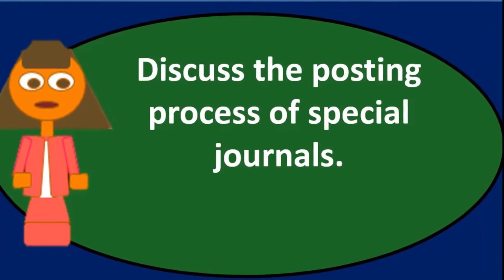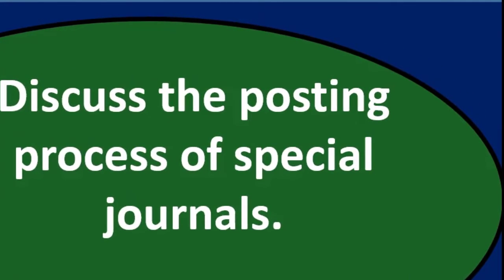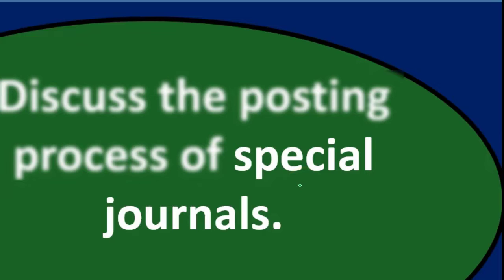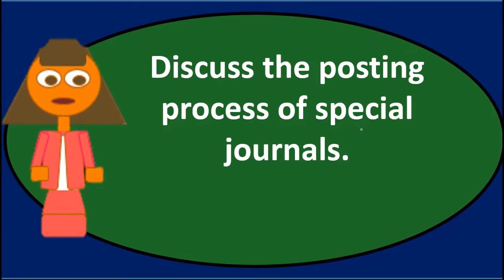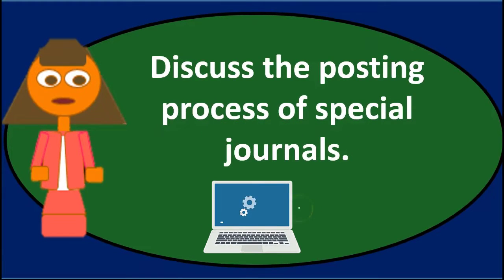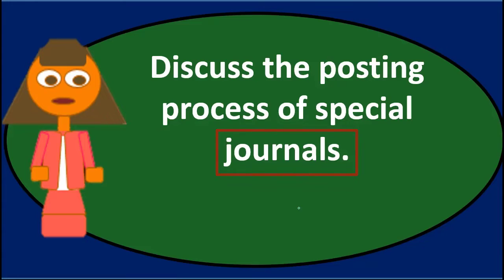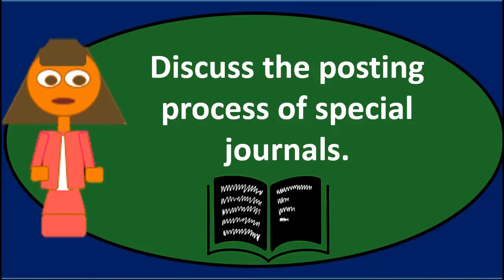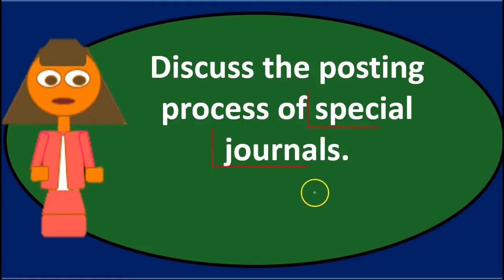Discussion Question 2 - Subsidiary Ledgers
Subsidiary Ledgers